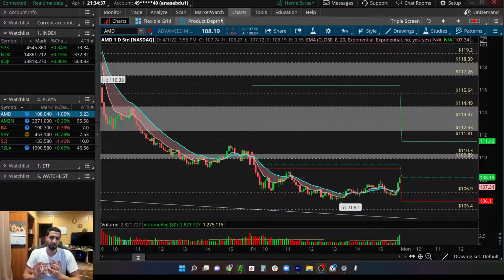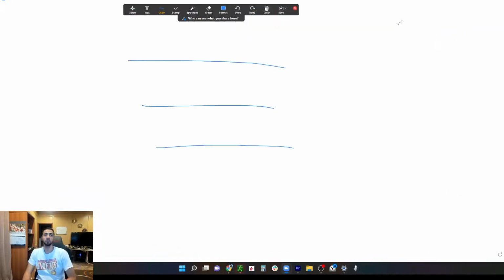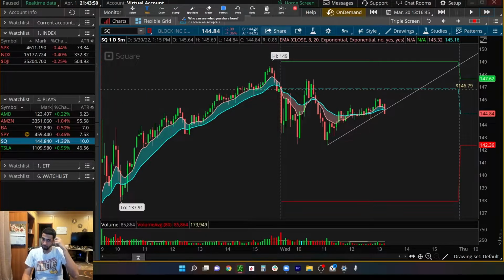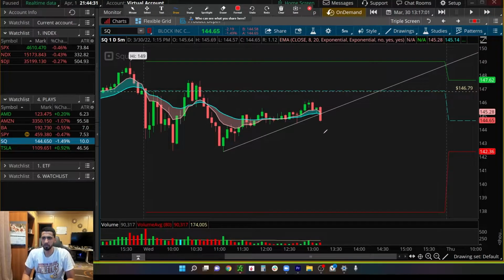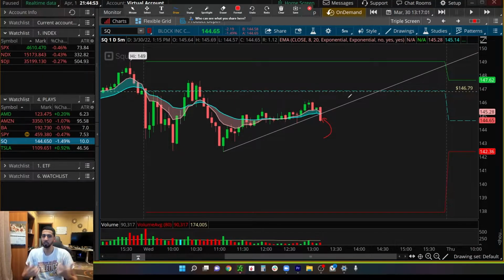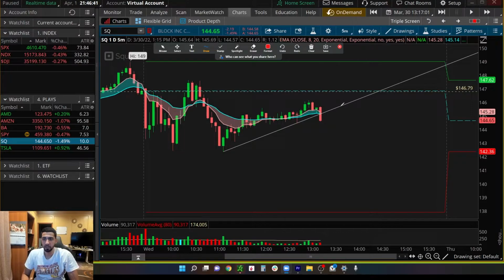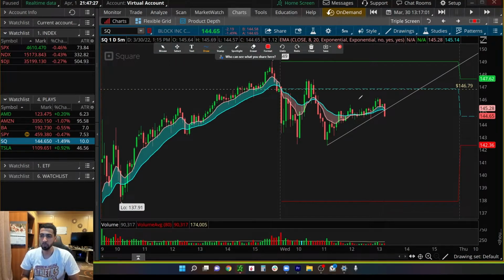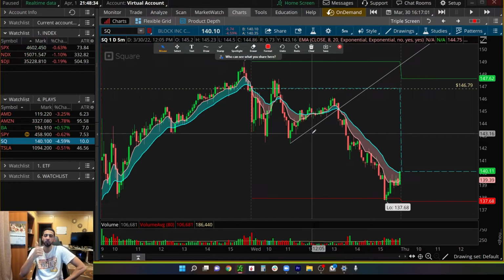This Is Where You Should Put Your STOPLOSS!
New Videos are out DAILY at 5:30PM EST! Turn on your post notifications so you don't miss out on tomorrow's video!

Below is my Ig Account where I'm doing a 5k Challenge.  I'm sharing all my entries and exits on that account, and I'll be doing more trade breakdowns on this channel as well.